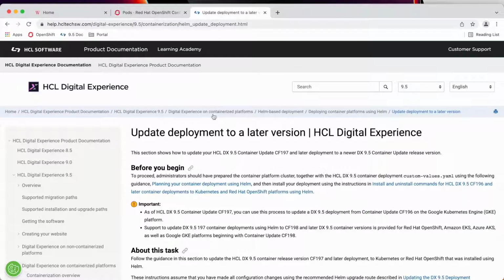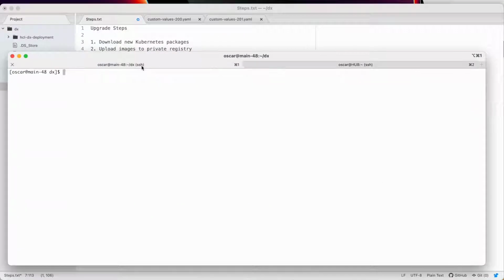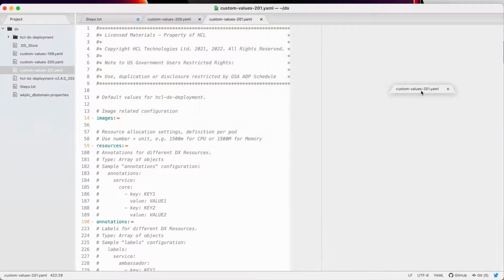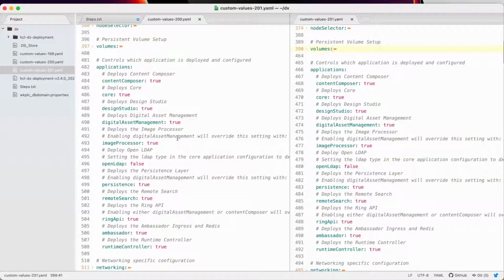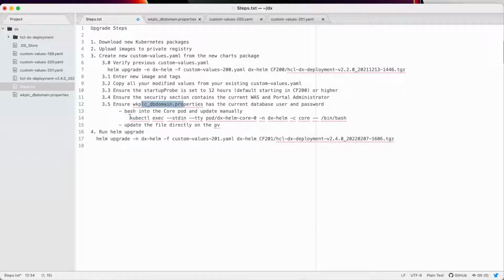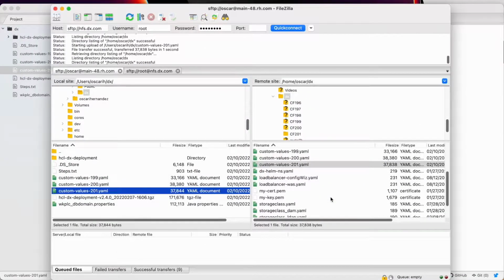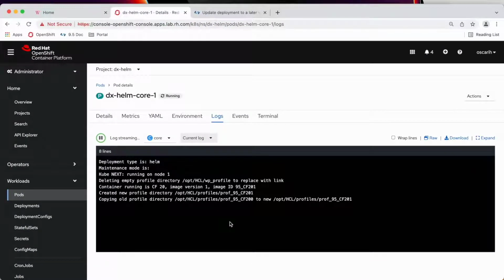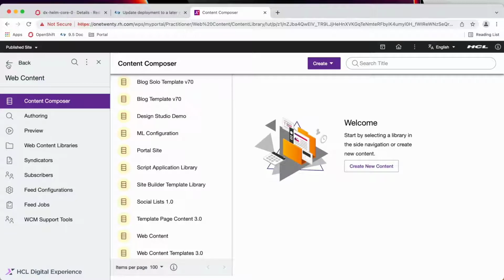HCL Digital Experience - Upgrading HCL DX Portal Using Helm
This video demonstrates how to upgrade an existing HCL DX deploying using Helm on OpenShift/Kubernetes.